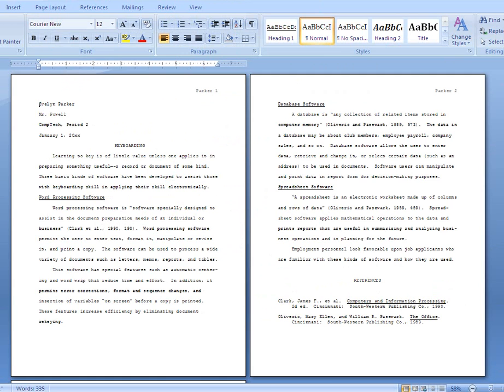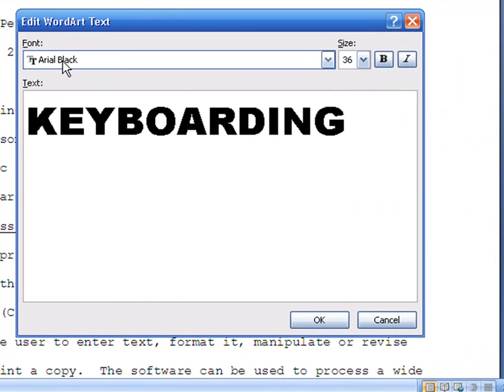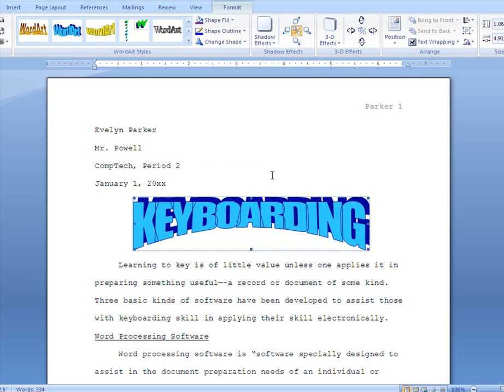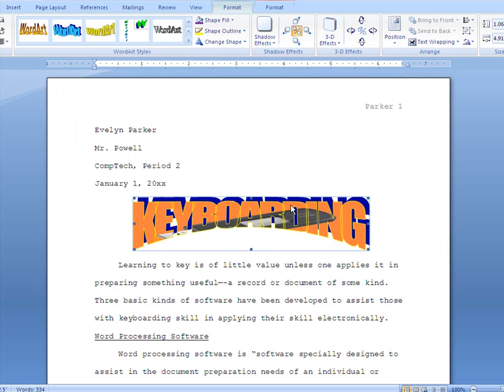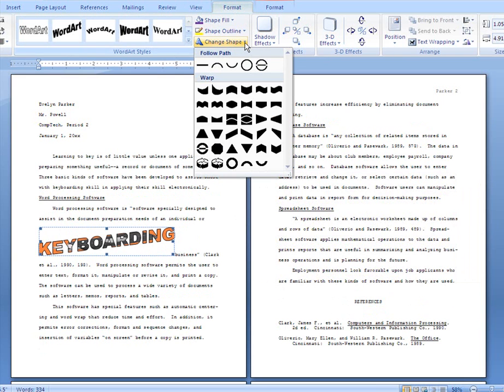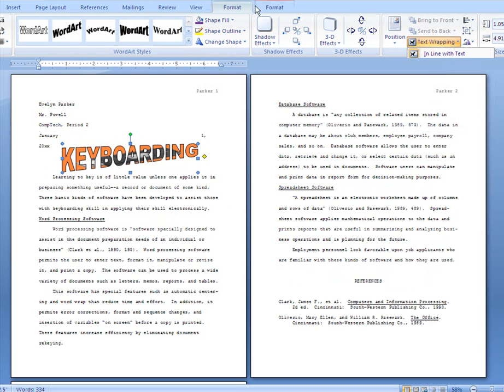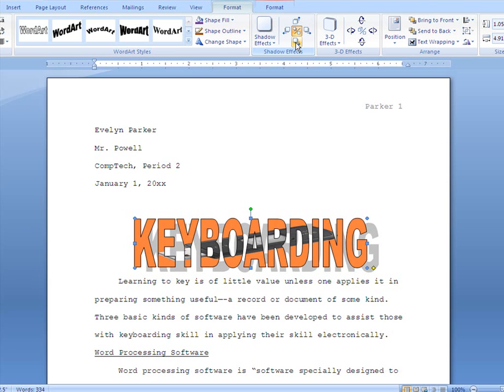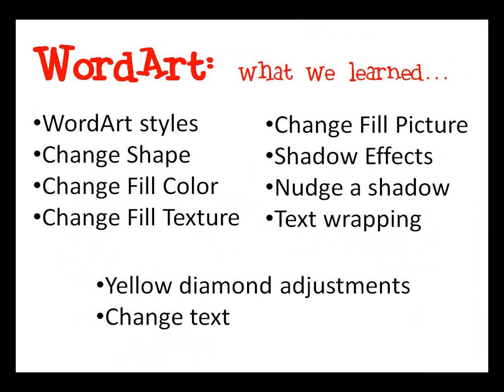Word 2007 Lesson 23 WordArt